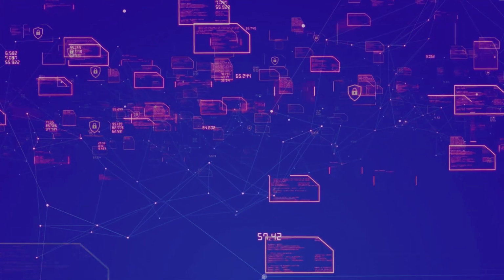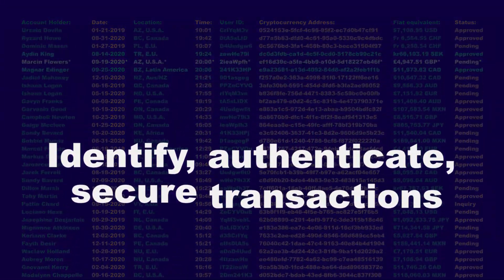Your Crypto Wallet : The Keyholder to Your Web3 Identity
Digital identity in the context of Web3 is intrinsically tied to your private and public keys. Understand their integral role in secure blockchain transactions and their place within your crypto wallet. Gain insights into the future with emerging concepts like Self-Sovereign Identity (SSI) and Decentralized Identity (DID), championing personal data control.

Chapitres

0:00 Intro
1:07 An all-in one place to store your informations
1:29 Connecting to dApps
1:56 What is a private key ?
2:14 What is a public key ?
2:55 Your crypto wallet - your digital identity
3:21 What are SSI and DID ?
4:26 Greater control over their digital identity for users
4:45 Outro

👨🏻‍🎓 Kayros Academy
Learn about Web3, Blockchain, GameFi, Crypto, NFTs

The wallet report
Weekly newsletter bringing you curated updates about Crypto, DeFi, GameFi, Web3 and NFTs